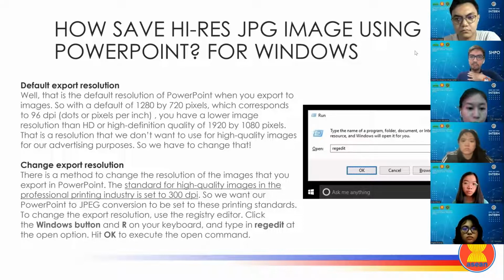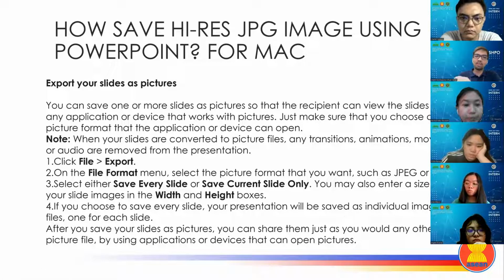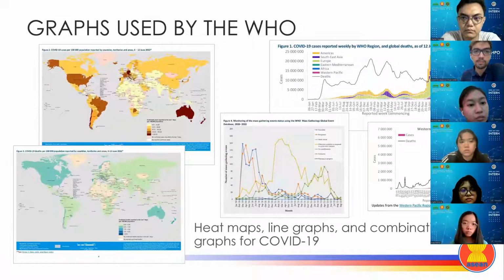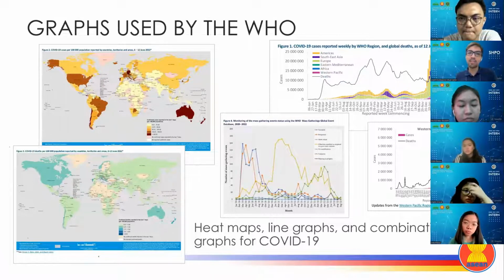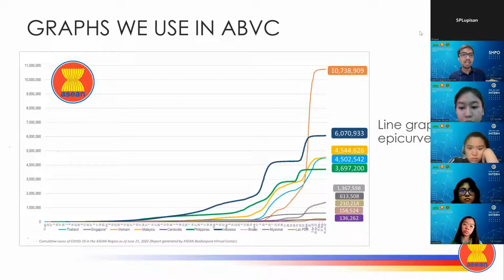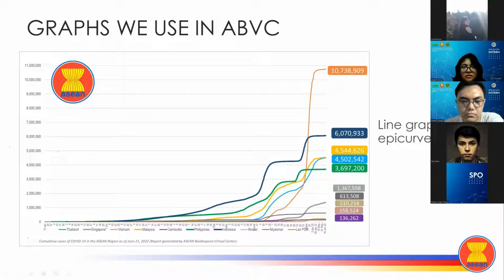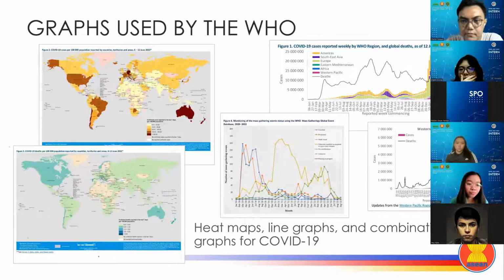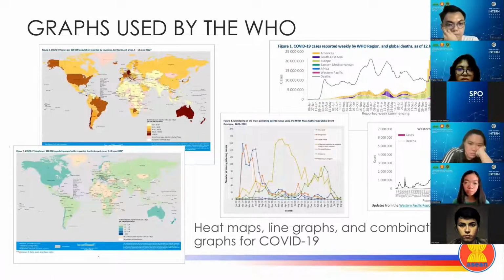Intro to Graphs ABVC Part 1